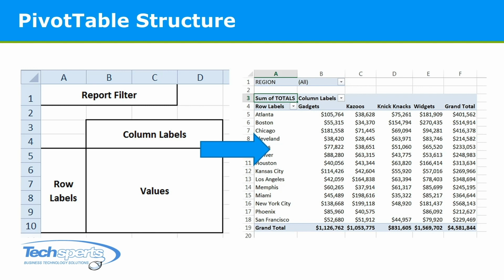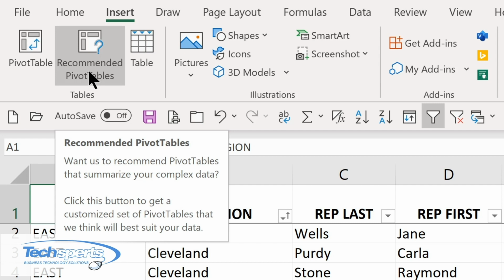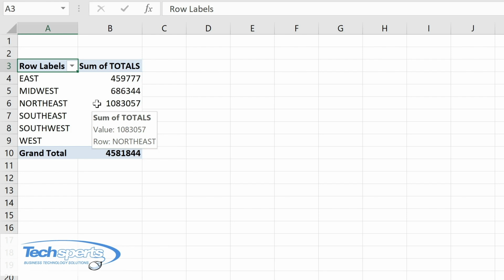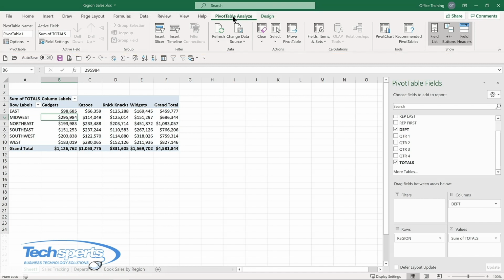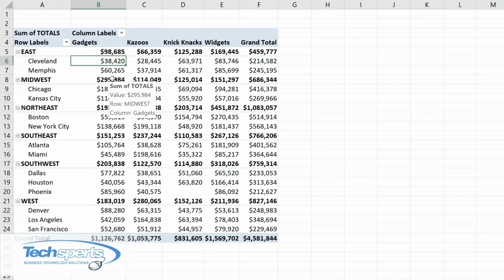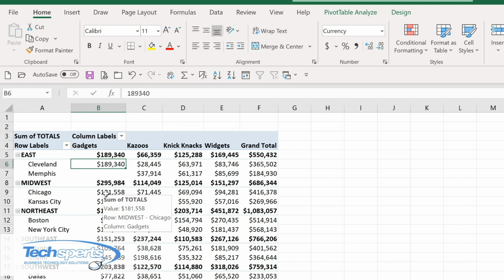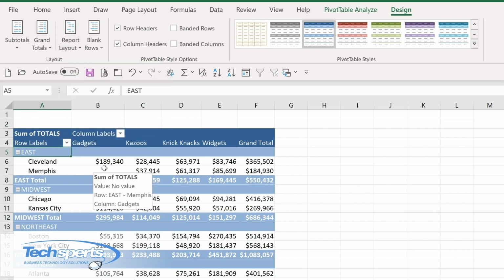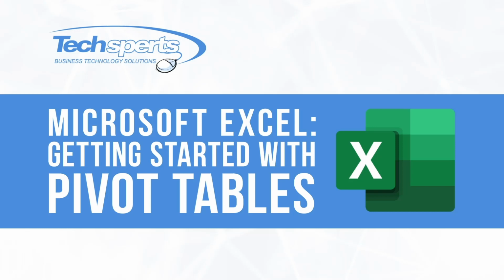Microsoft Excel Training Pivot Tables | Free Online Training In New Jersey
Using Excel?  Techsperts is your top IT services company offering Microsoft Excel training.